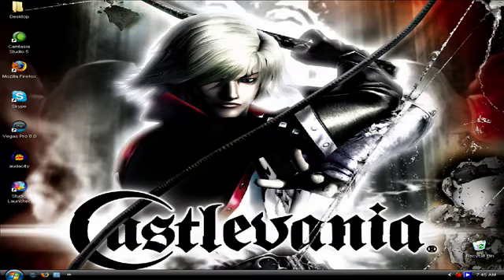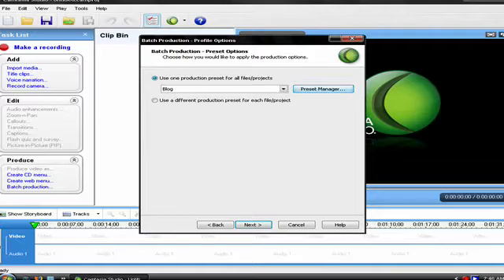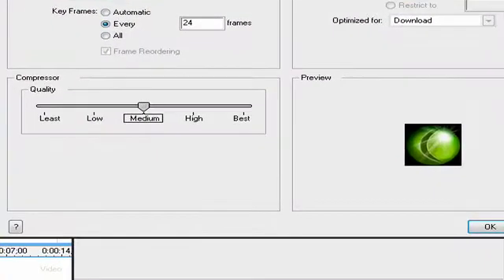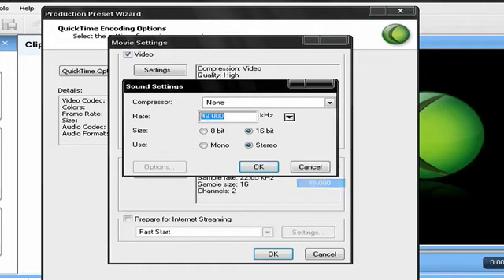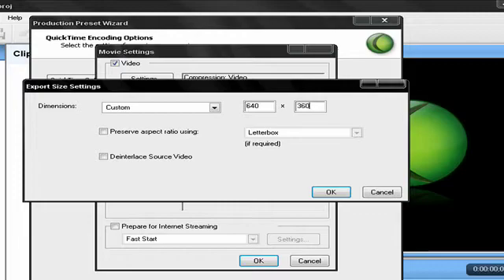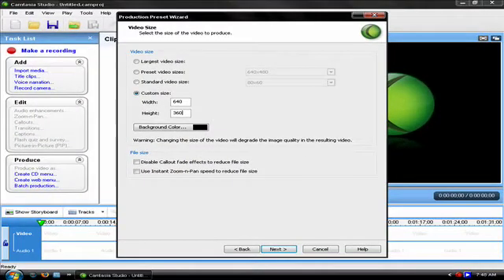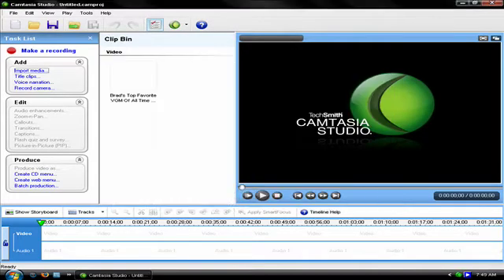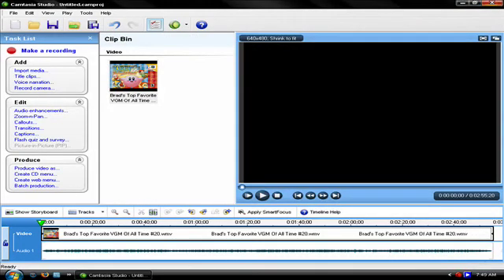How Make Videos In Widescreen (16:9) In Camtasia 5 or 6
Here is the Preset information:

Quicktime (MOV) movie file:

Video Codec:H.264
Colors:True Color (24-bit)
Frame Rate:30.00
Size:640x360
Audio Codec:MPEG-4 Audio
Audio Format:48000 Hz, 16 Bit, Stereo
Watermark:Disabled
HTML:Disabled
Table of Contents:Disabled
SCORM:Disabled